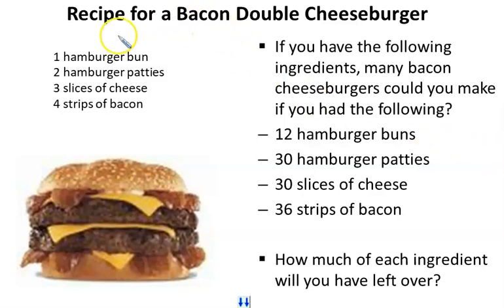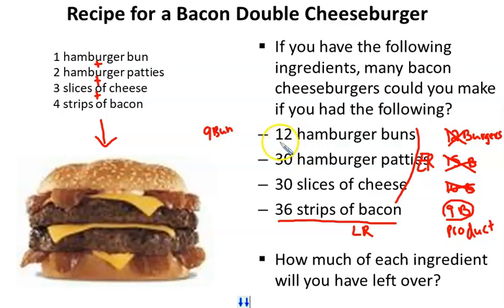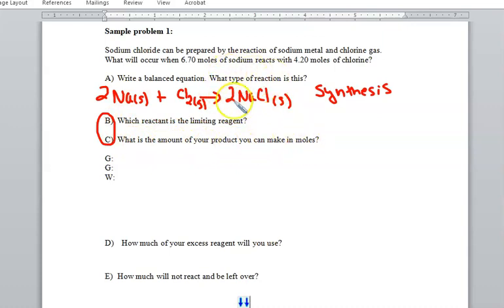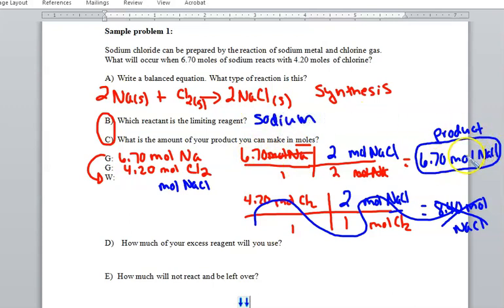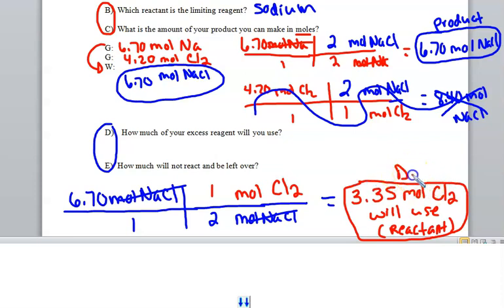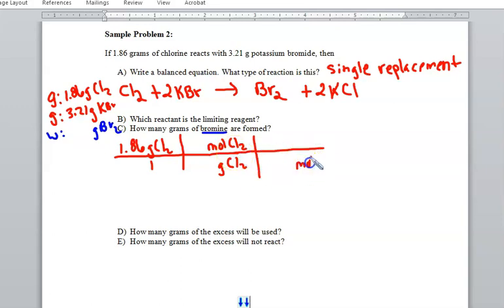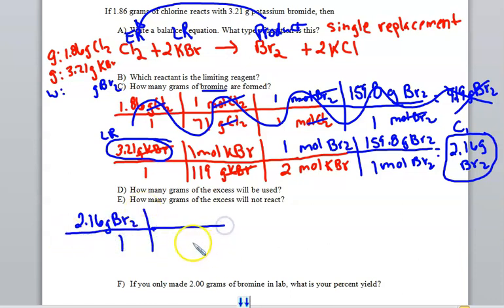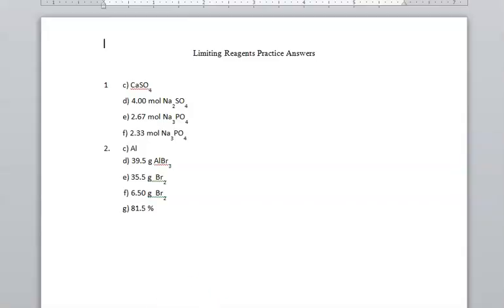Limiting Reagent Video